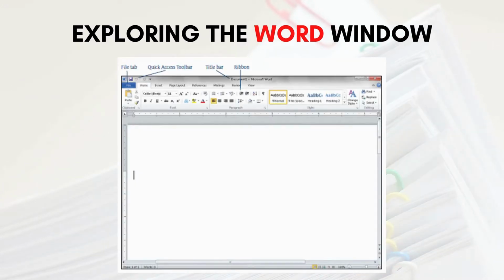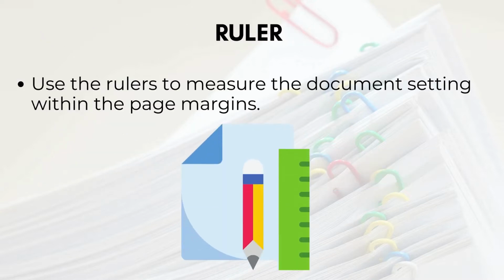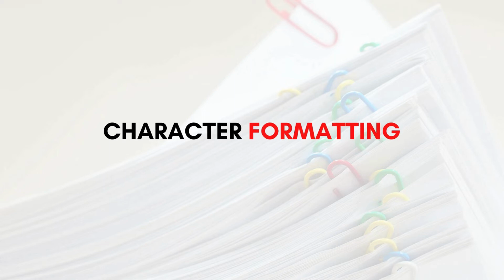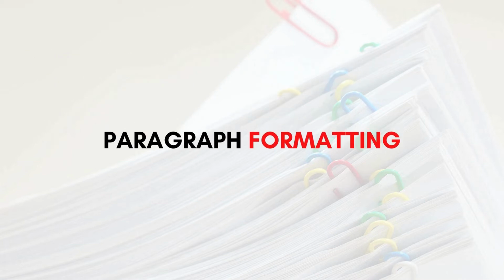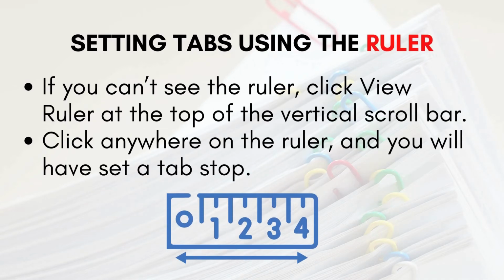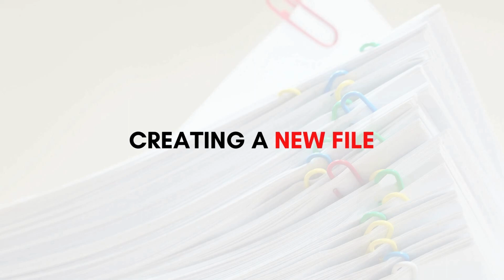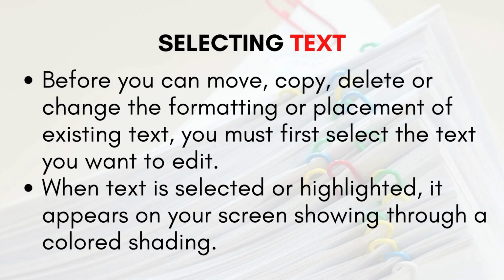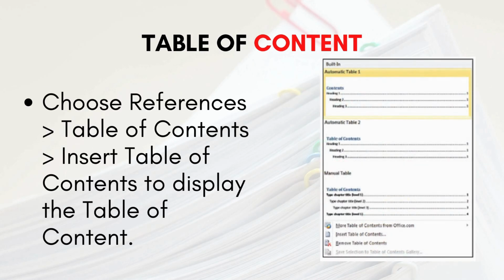WORD PROCESSING FUNDAMENTALS